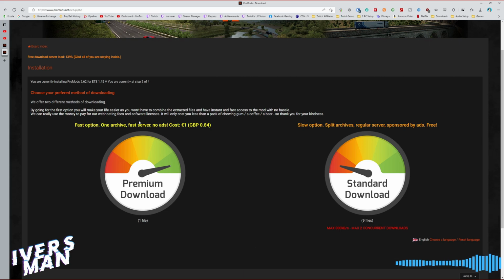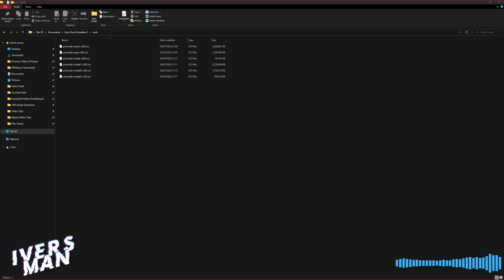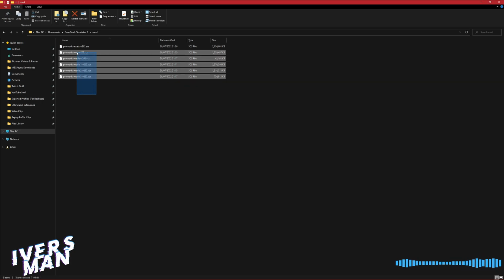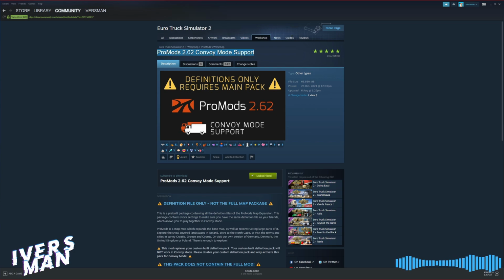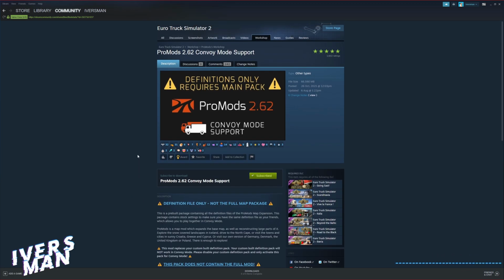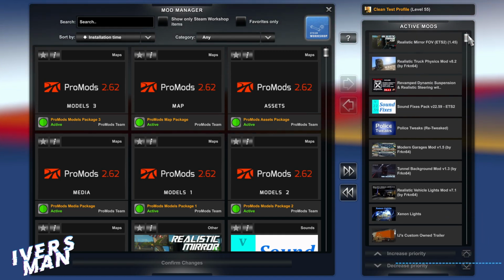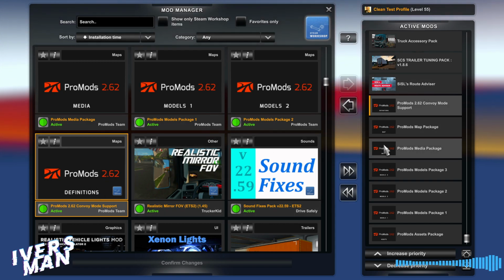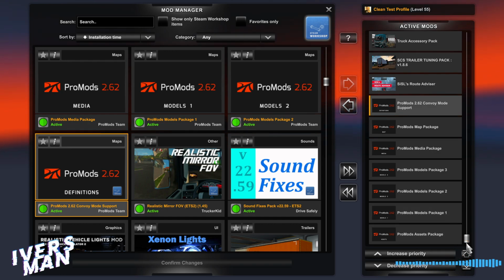HOW TO INSTALL: ProMods Convoy for Euro Truck Simulator 2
A tutorial to help you install ProMods to work with Euro Truck Simulator 2 Convoy mode.
My first ever tutorial, but hopefully I'm straight to the point and this video helps you!

00:00 - ProMods Download Webpage

02:05 - Mods Folder Location

02:48 - Workshop Convoy Support Mod

03:54 - Mod Activation & Mod Load Order

Socials

Credits